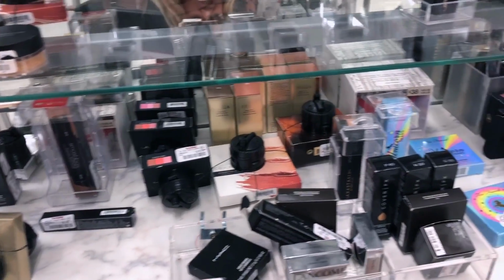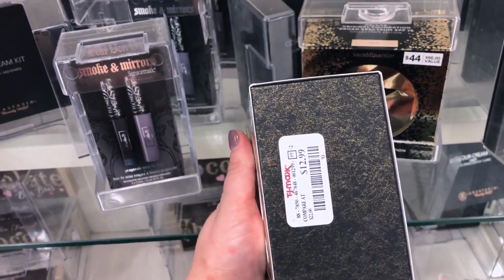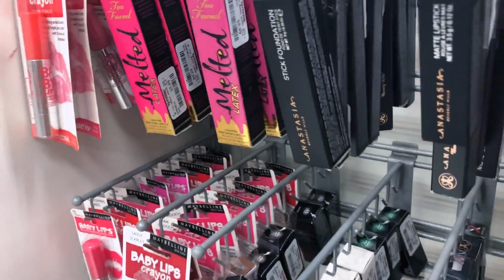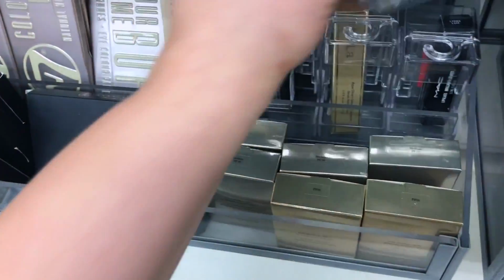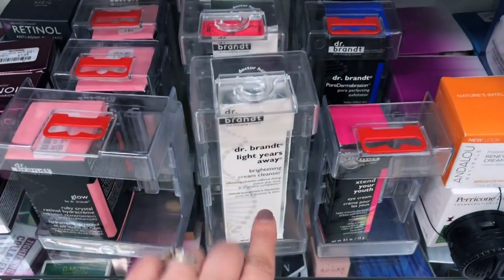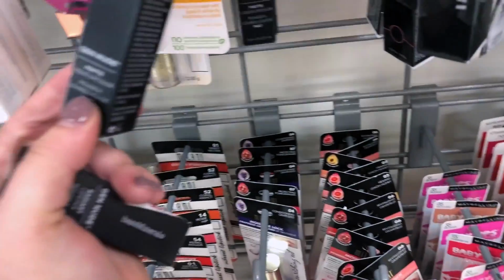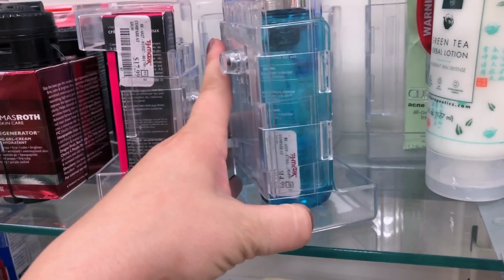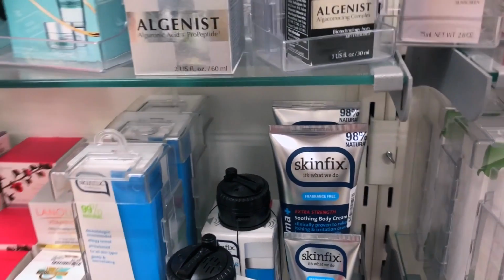TJ MAXX MAKEUP FINDS - TOO FACED FESTIVAL COLLECTION | LEAH JANAE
- Canon 70D
♡Lighting♡
- Diva Ring Light Supernova
♡Editing Software♡